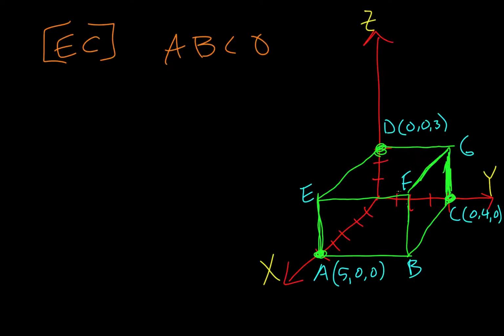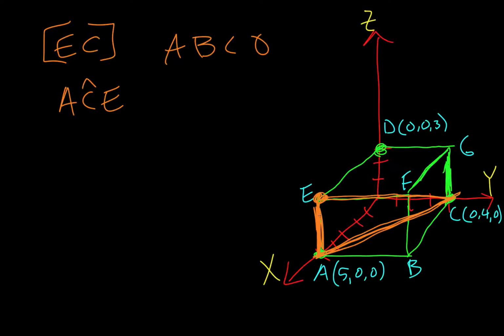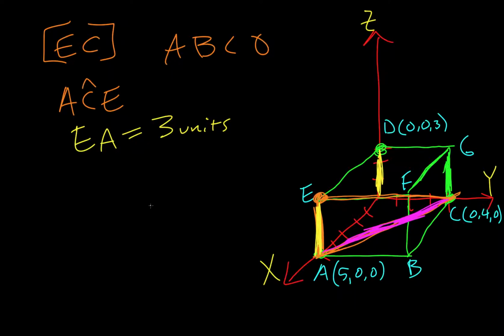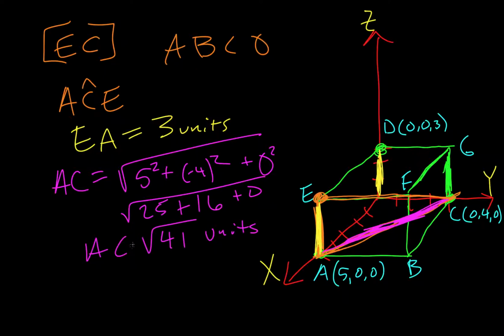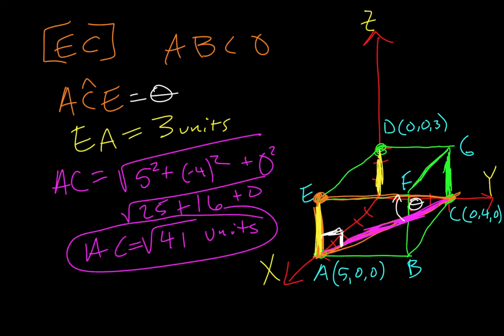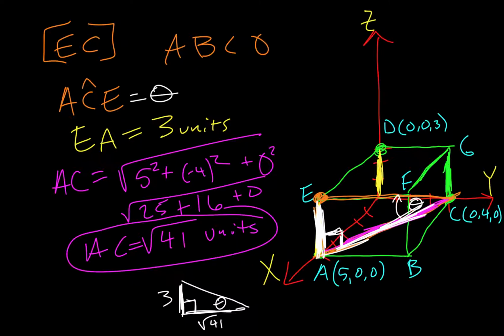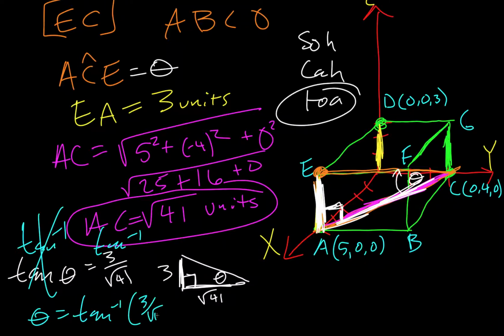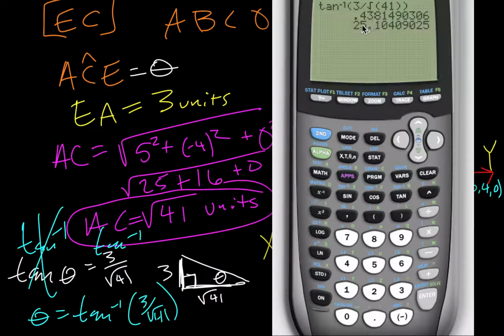Math SL - 9C - Trigonometry